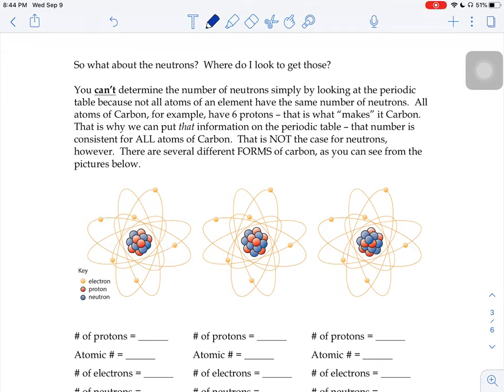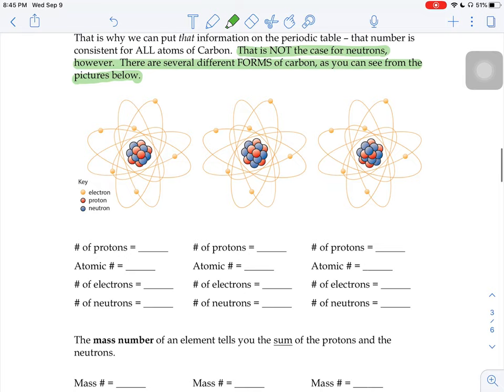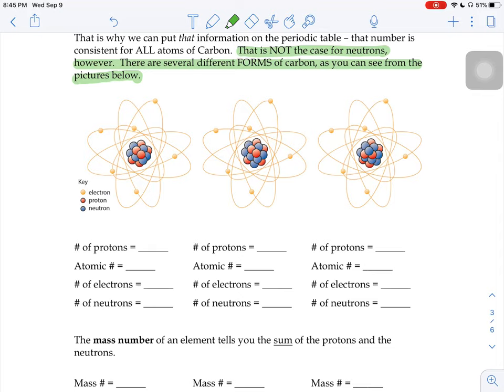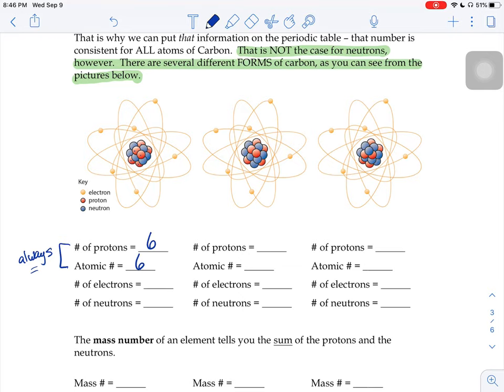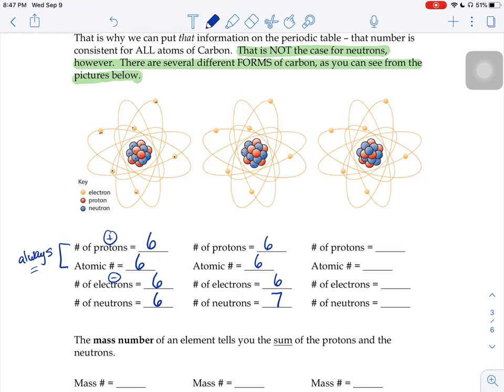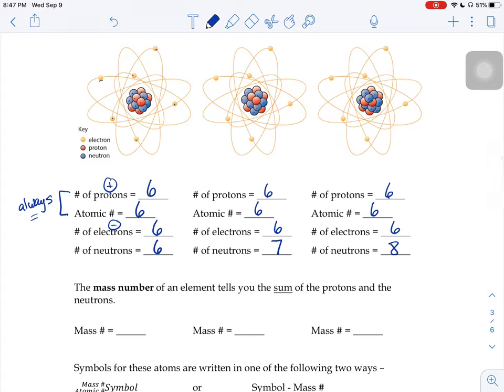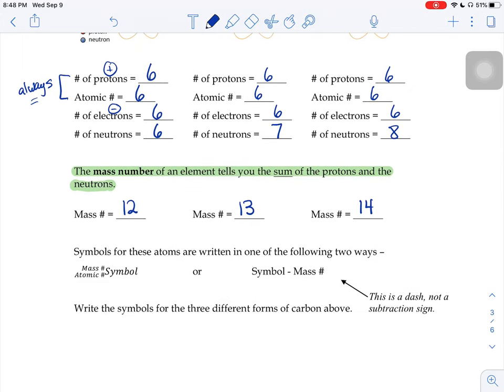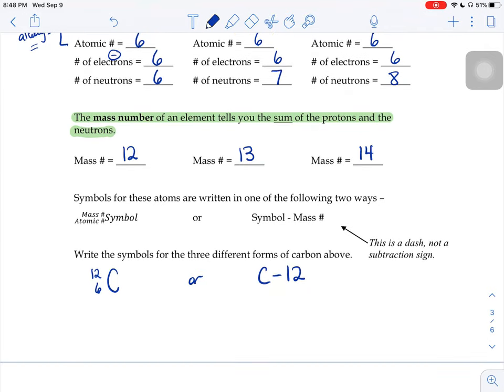PT and Atomic Structue Page 3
Writing atomic symbols for different isotopes